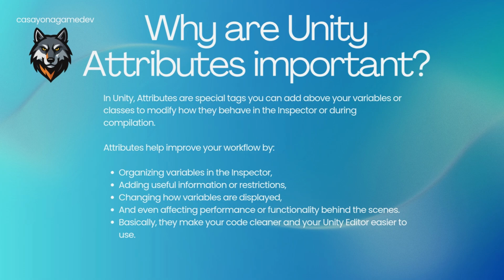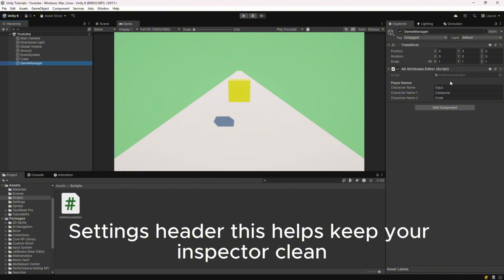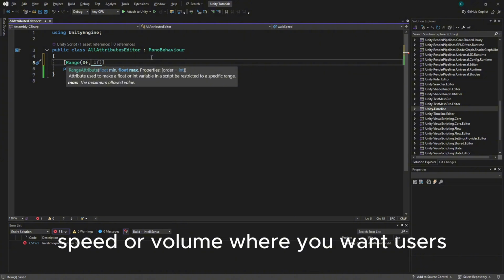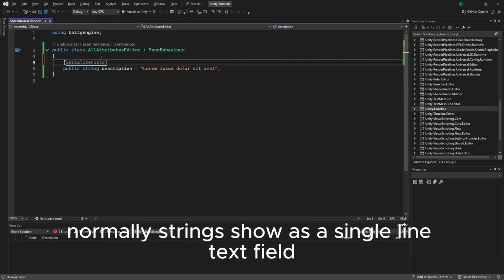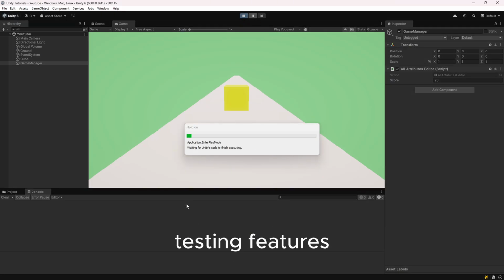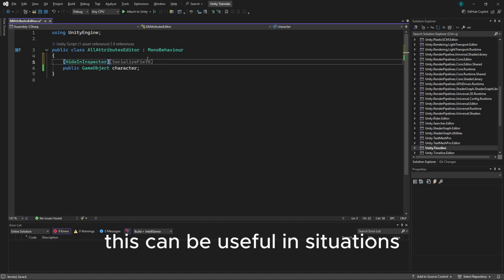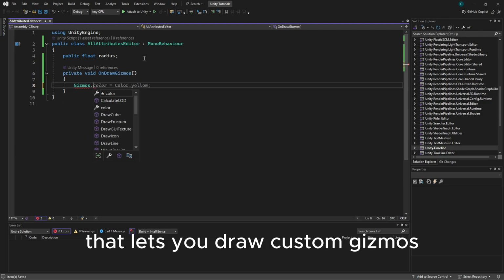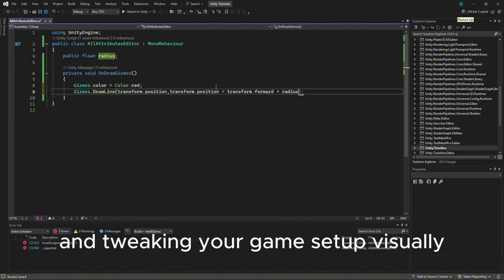How Do Unity Attributes Make Coding Easier?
In this video, we dive deep into Unity Attributes
powerful tools that help you organize and customize your Inspector for a smoother workflow.

Learn how to use Header, Range, Space, Tooltip, SerializeField, RequireComponent, ContextMenu, and other essential attributes that make your scripts cleaner and easier to work with.

Plus, discover how OnDrawGizmos can help you visualize important info right inside the Unity Editor!

Whether you're a beginner or a seasoned Unity developer, these tips will boost your productivity and make your projects more professional.

🕒Timestamps:
00:00 - Introduction to Unity Attributes
00:34 - Header Attribute Explained
00:53 - Space Attribute Explained
01:17 - Range Attribute Explained
01:37 -  Tooltip Attribute Explained
01:58 - Multiline Text Area Attribute Explained
02:28 - ContextMenu Attribute Explained
03:03 - SerializeField Attribute Explained
03:24 - HideInInspector Attribute Explained
03:45 - RequireComponent Attribute Explained
04:12 - OnDrawGizmos Method and Gizmos Usage